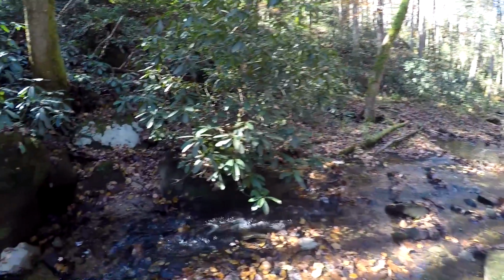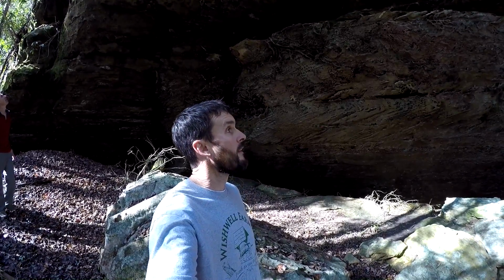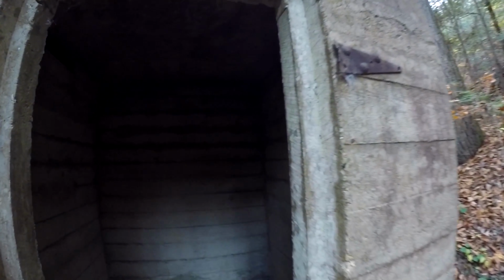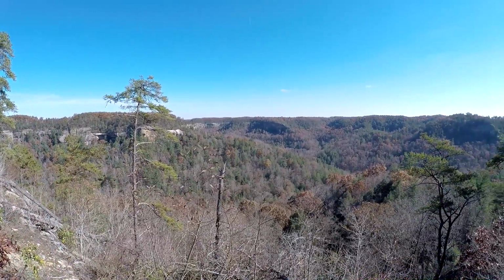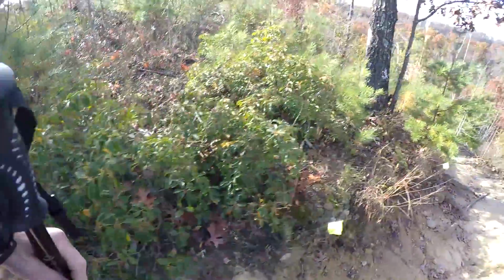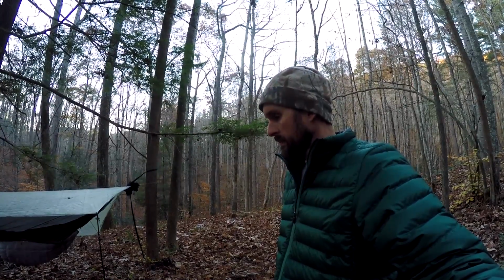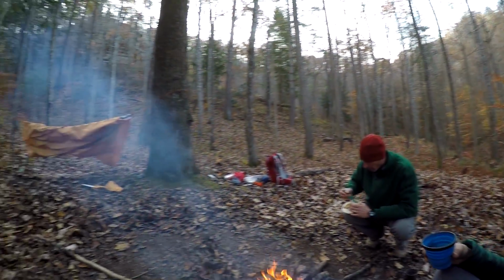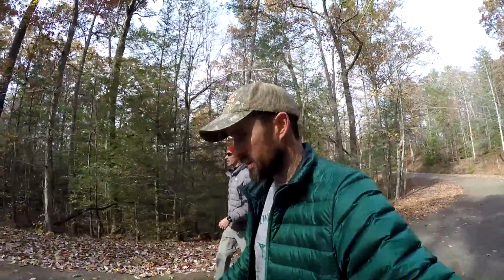Red River Gorge – Late Fall Backpacking/Hammock Camping in Daniel Boone NF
Join Nate and I for some late fall backpacking for 2 nights at Red River Gorge.
We start off in the Clifty Wilderness Area to visit Copperas Creek Falls, hoping to visit 3 hidden arches along the way but forget to bring our gps coordinates and have no luck finding them.

Next we hike the Osborne Bend Loop where we spend our first night along the trail.

Day 2 we go Indian Staircase, and Auxier Ridge, flying the drone some along the way.  We visit Courthouse Rock, get some good views of Double Arch and spend night 2 near Haystack.

Day 3 we hike out and travel to Koomer Ridge Campground to make a quick stop at Hidden Arch before heading home to Ohio.